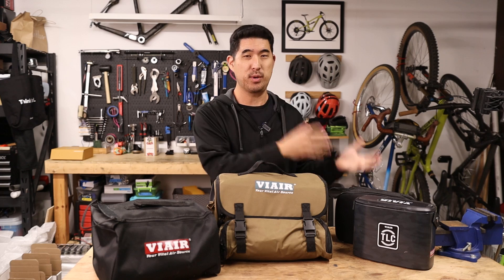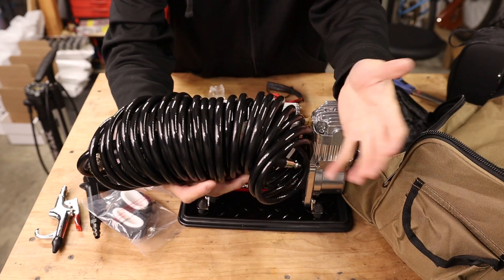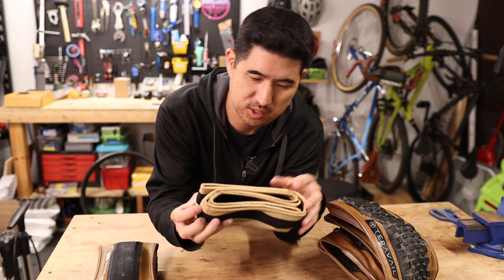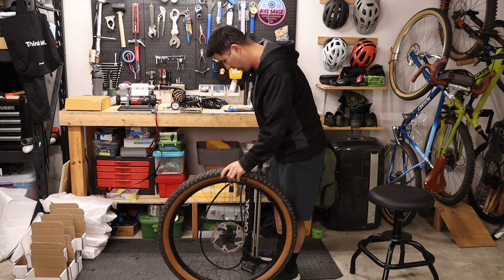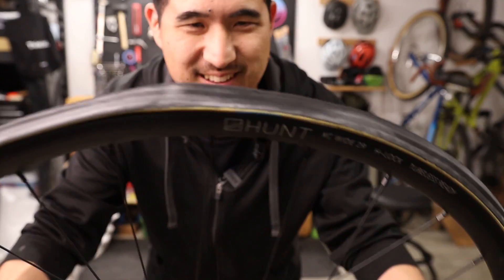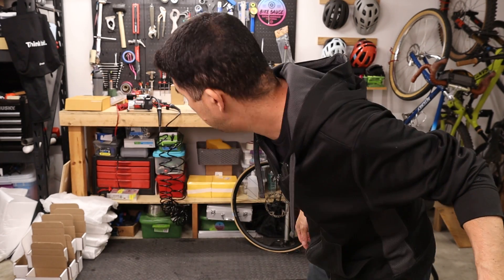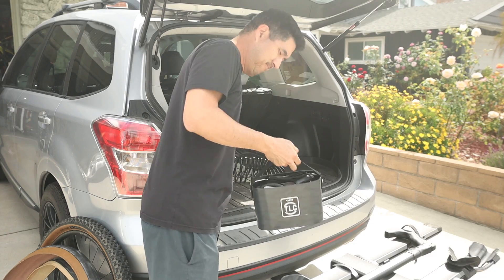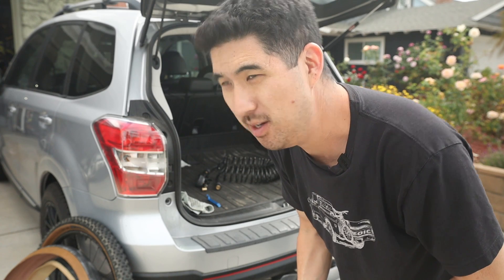TINY Compressors vs Tubeless Bike Tires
Testing Viair's new line of bike specific compressors for setting up tubeless tires. Can tiny compressors seat tubeless beads and inflate tubeless tires quickly without making a racket? Testing bead seat capability, inflation times, and noise levels of 3 popular Viair bike compressors.

Power Supply for home use:
Anbull 110V AC to 12V DC Converter, with ON/Off Switch, 12V DC Adapter Transformer, Max 50A 600W Power Supply